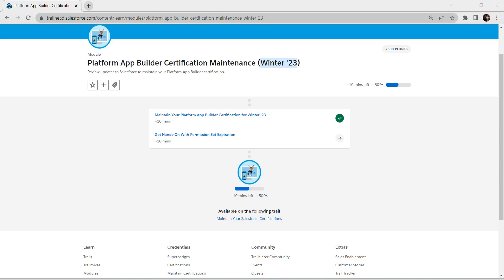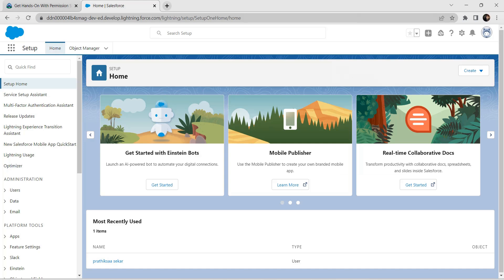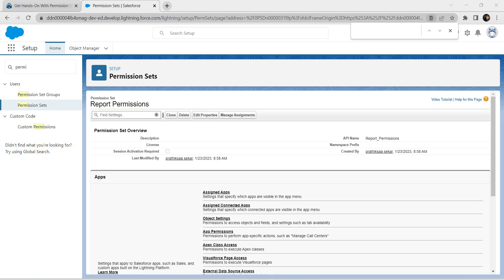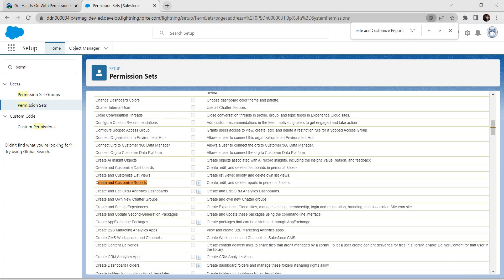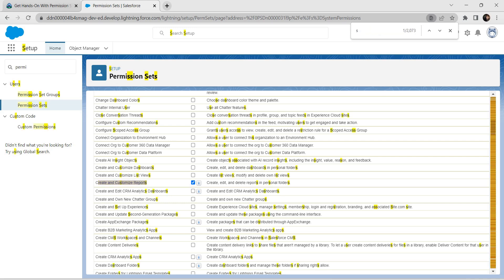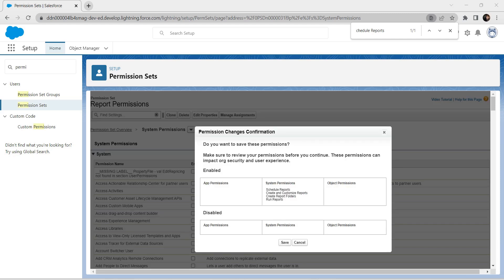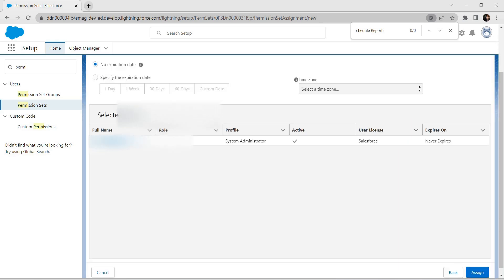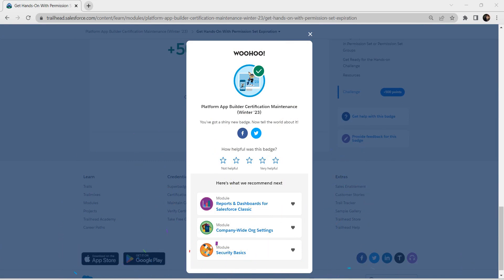Platform App Builder Certification Maintenance (Winter ’23)